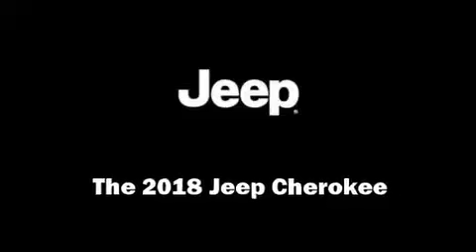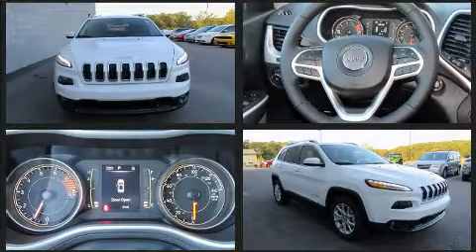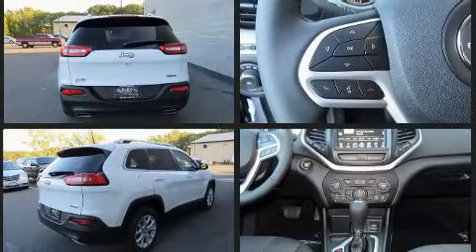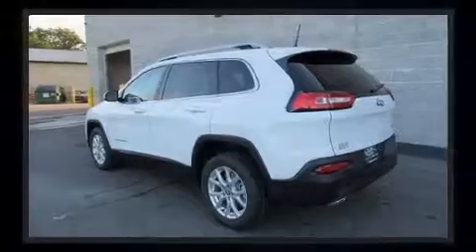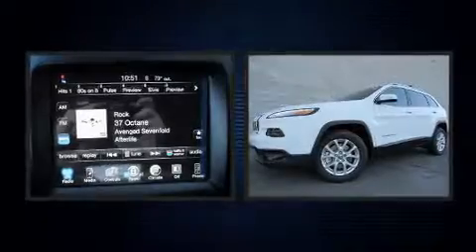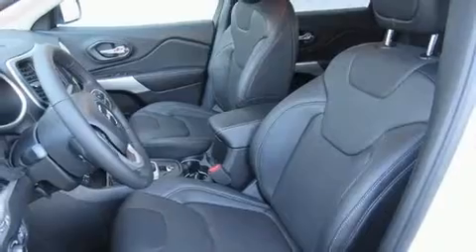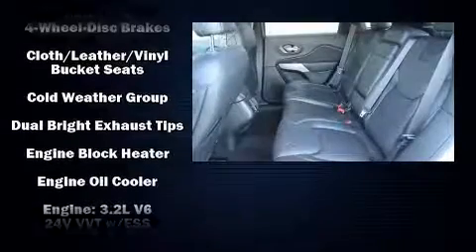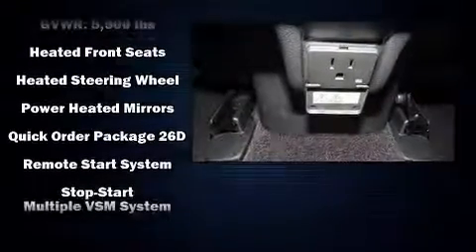2018 Jeep Cherokee Latitude Plus in Cedar Lake, IN 46303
13007 Wicker Ave.

Discerning drivers will appreciate the 2018 Jeep Cherokee. It features an automatic transmission, front-wheel drive, and a 3.2 liter 6 cylinder engine. It distinguishes itself from the competition with features such as: front and rear reading lights, a rear window wiper, a trip computer, heated seats, tilt steering wheel, a roof rack, and remote keyless entry. With high intensity discharge headlights illuminating your path, you'll always appreciate maximum visibility. Jeep ensures the safety and security of its passengers with equipment such as: dual front impact airbags with occupant sensing airbag, front and rear side impact airbags, traction control, anti-whiplash front head restraints, a panic alarm, and 4 wheel disc brakes with ABS. Brake assist technology provides extra pressure when applying the brakes. We have the vehicle you've been searching for at a price you can afford. Please don't hesitate to give us a call.